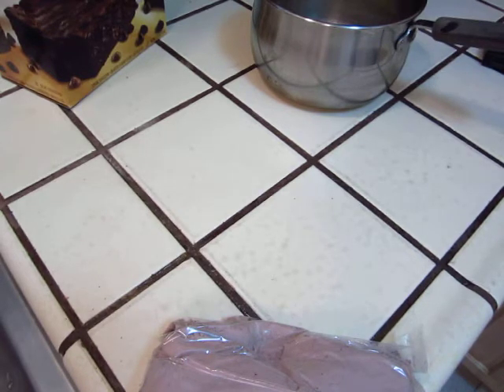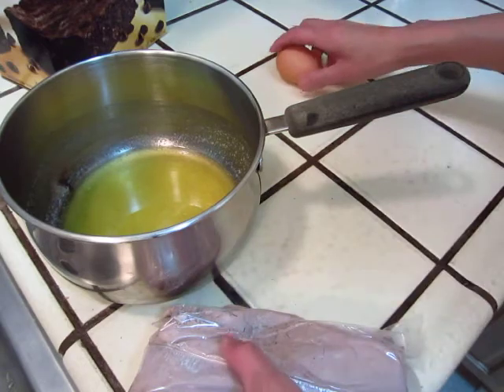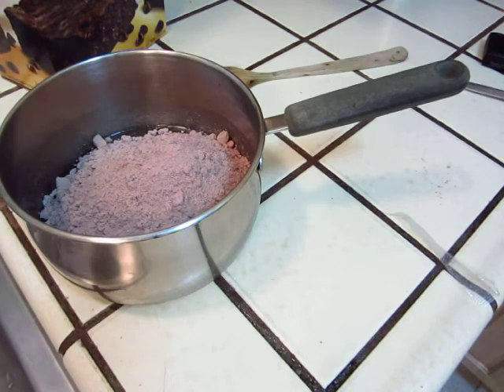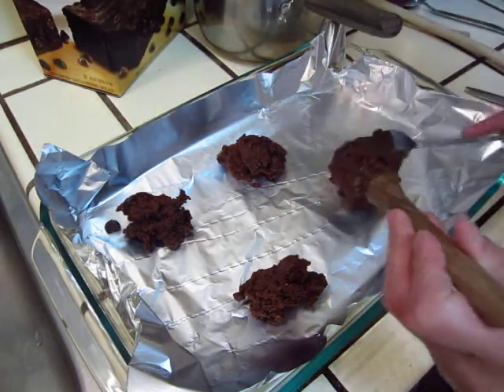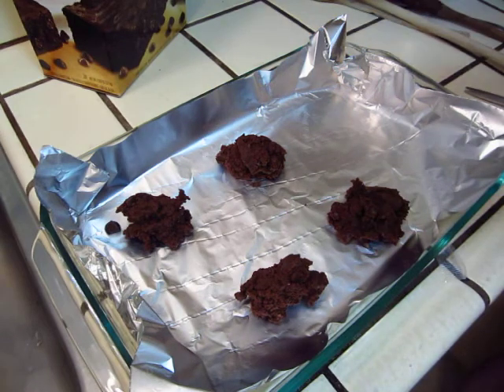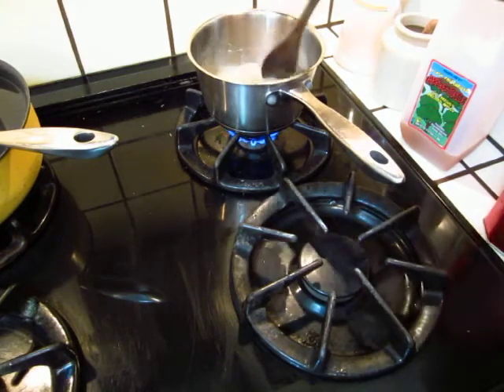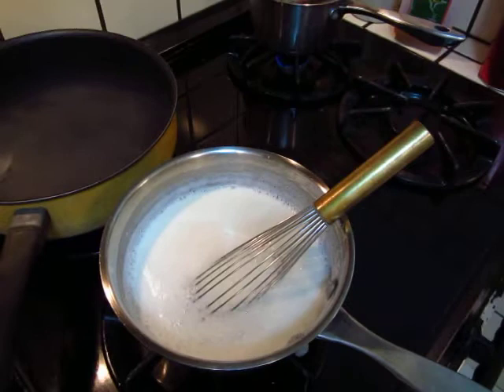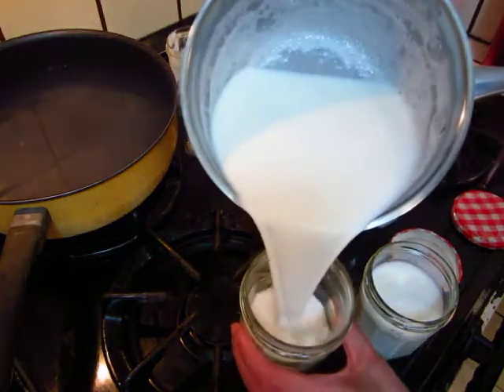Cooking - brownie cookie and caramel yogurt